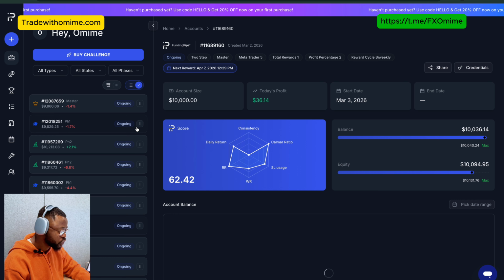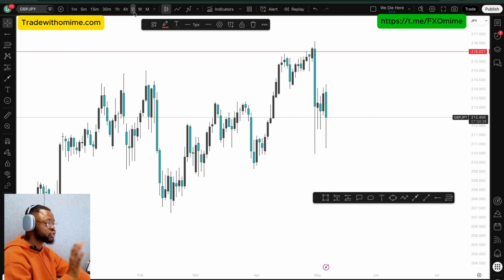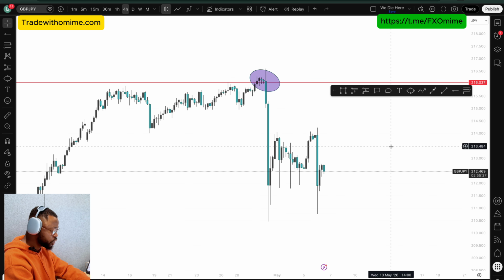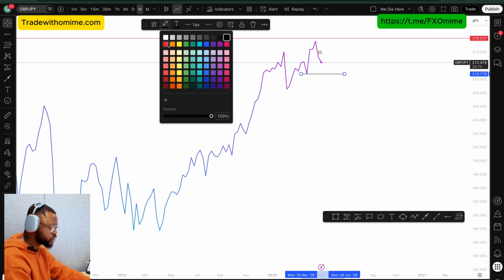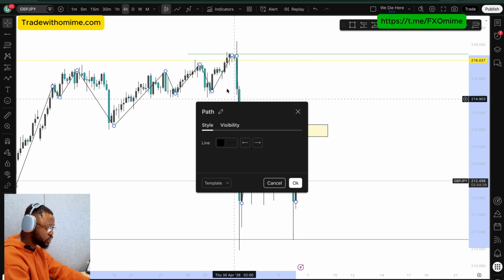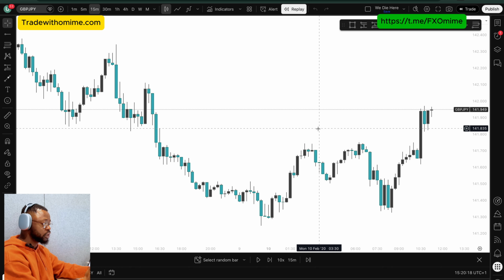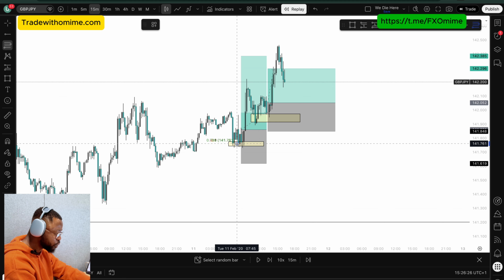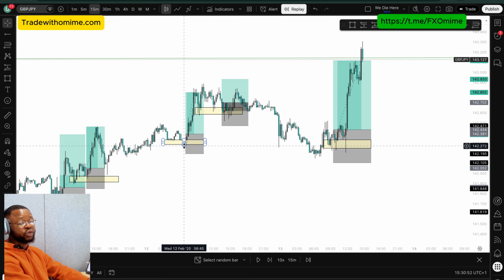The ONLY confirmation YOU need to make $1000/day Trading Forex || GBPJPY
This video is a full breakdown of my complete trading plan and strategy for GBPJPY — not just entries, but the thinking framework behind every trade I take, not just entries, but the thinking framework behind every trade I take.

00:00 Intro
02:00 Breaking down my journal?
05:30 Current state of GBPJPY
13:00 Top-down Analysis for GBPJPY
28:00 Backtesting GBPJPY
37:50 Closing Out

Forex trading isn’t for everyone. It requires knowledge, discipline, and a clear understanding that risk is part of the game. Before diving in, consider seeking advice from a licensed financial professional.

Nothing shared here is financial advice or a promise of profit. Every trade carries uncertainty, and past success in the markets doesn’t guarantee future results. Trade wisely, manage your risk, and remember — capital preservation comes before profit.